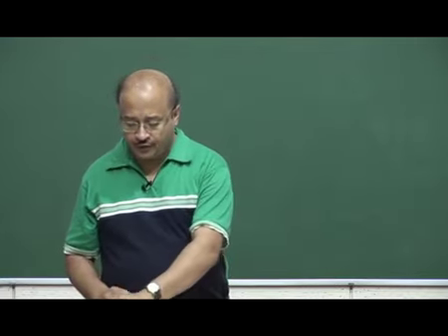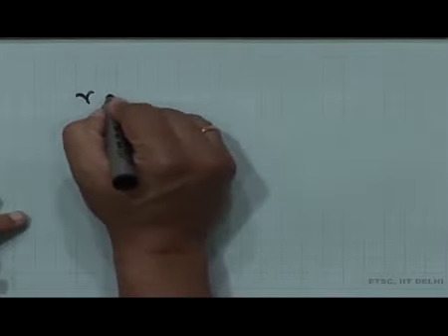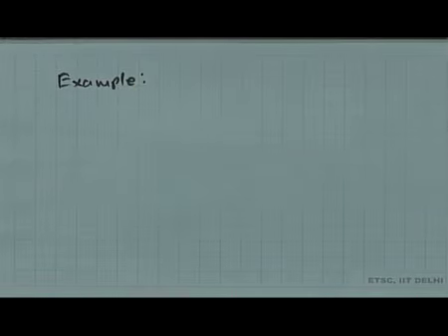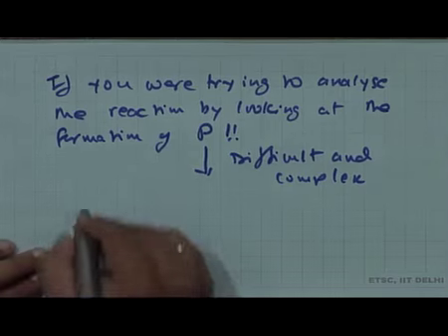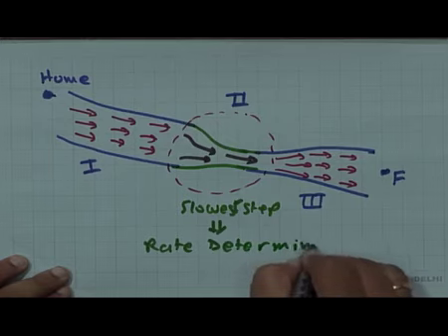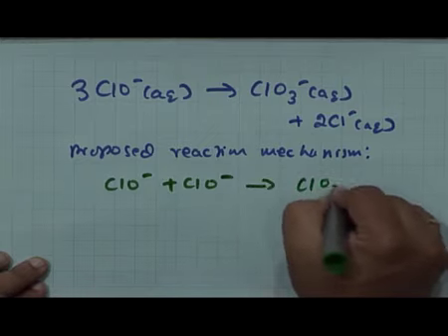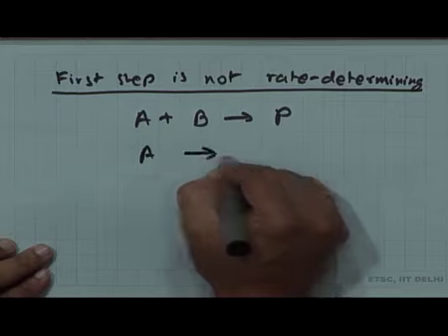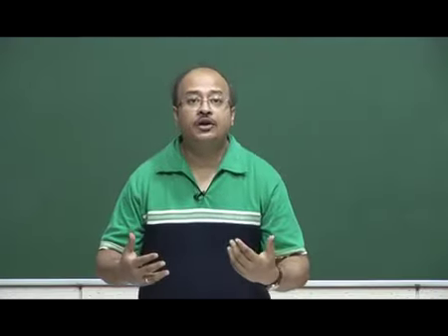Chemistry Class 12 Unit 04 Chapter 15 Chemical Kinetics L 15/16